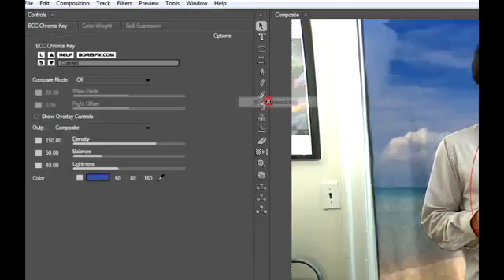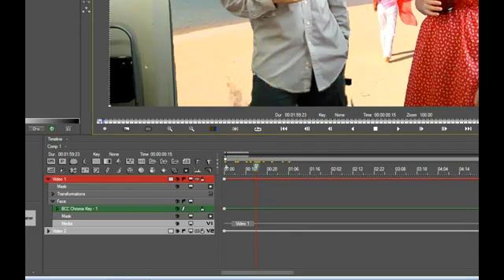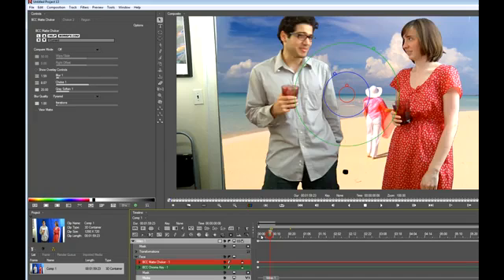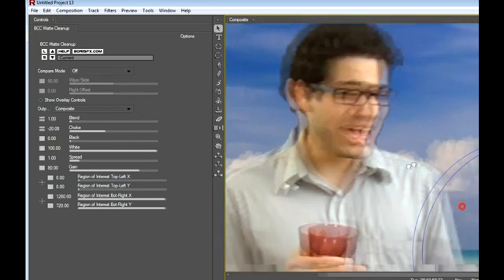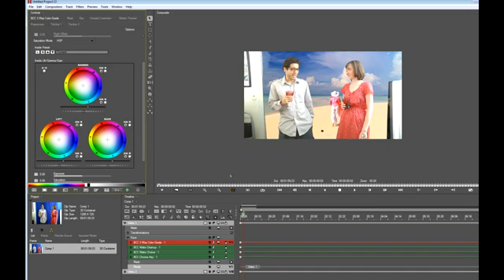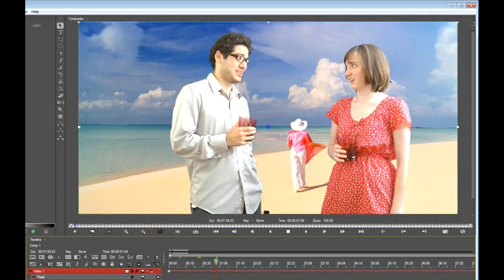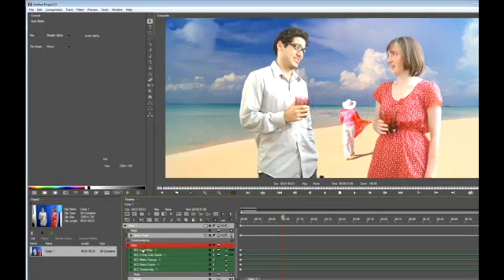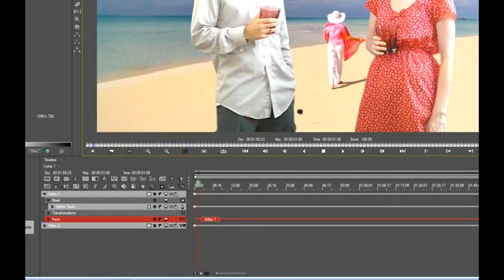Boris fx: Broadcast Yourself_2.flv